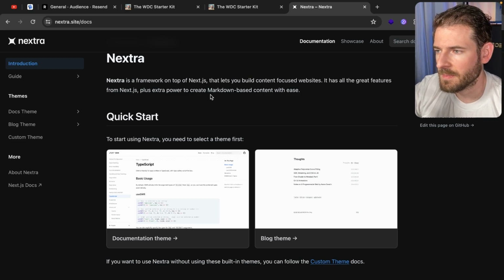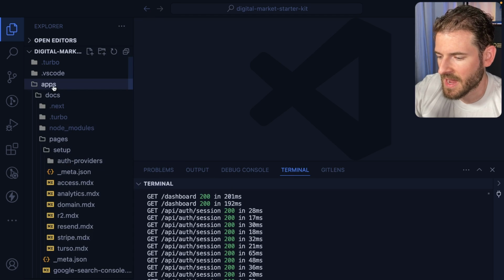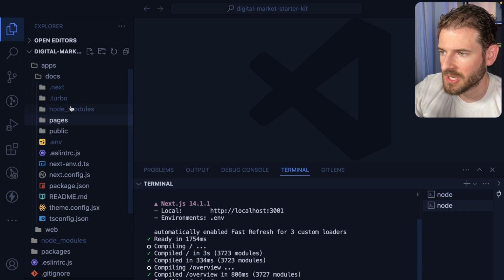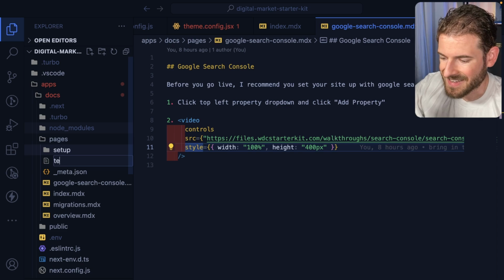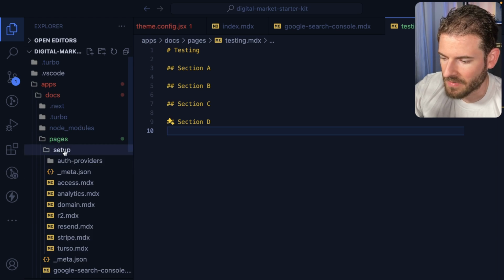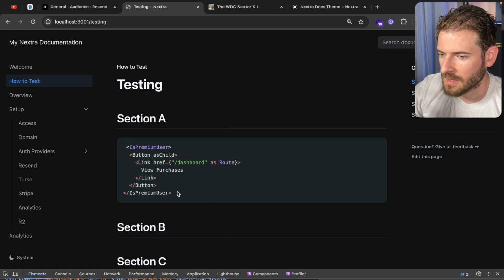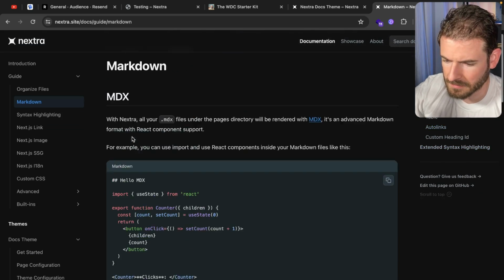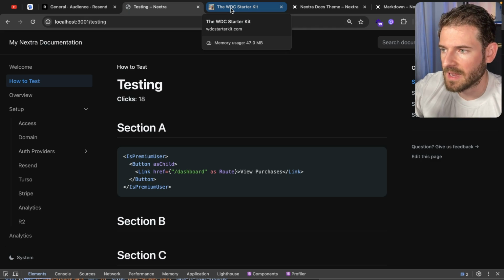Adding documentation to your Next.js application is easier than you think